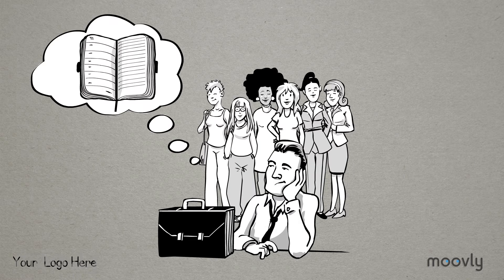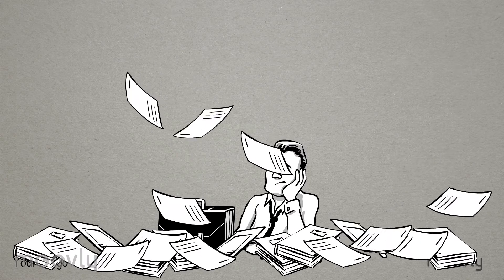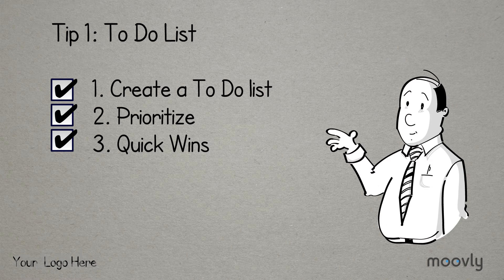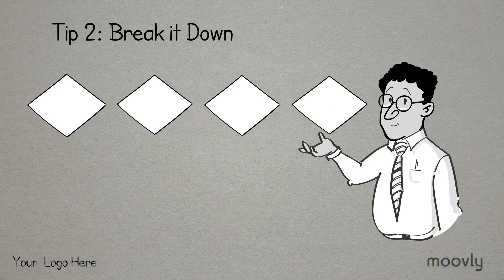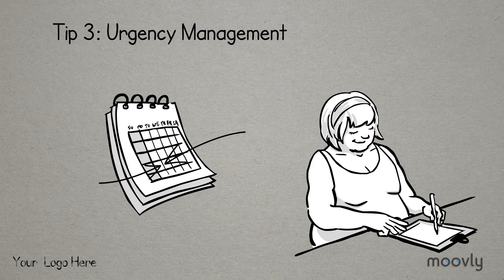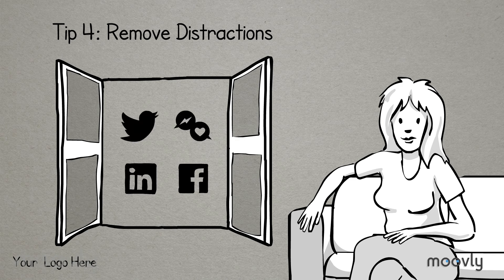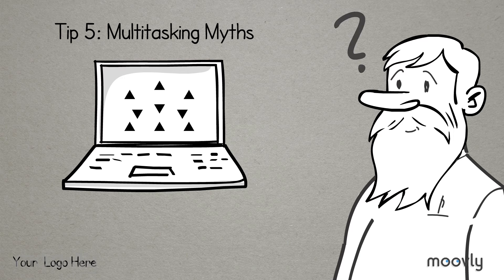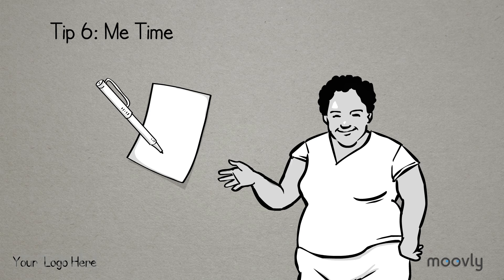Time Management Tips For Employees - Doodle Marker Style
When you have important messages to share with employees, you need to carefully choose the way you are going to communicate it to them. Video is a powerful way to get the attention of your employees.

Take for example this Moovly video about Time Management: it contains tips for your employees to help them manage their time and prioritize their tasks. We are your go-to online video creation platform for creating captivating videos, tutorials, and presentations that will leave everyone impressed. Not only that but we also bring the magic of video automation to streamline your workflow to perfection!

🎥 What is Moovly you say? Moovly is the perfect creative tool to transform your ideas into stunning videos. Whether you're a design novice or a pro, our intuitive tools empower you to create professional content effortlessly.

🌟 Why Choose Moovly?
Simplicity: Intuitive tools to help you create effortlessly.
Versatility: Explore endless options from videos to presentations.
Stock Libraries: Explore gigantic media libraries to enhance your creations.
AI Video Generation: Harness the power of AI to streamline content creation.
Collaboration: Seamlessly collaborate for extraordinary results.

Moovly CreativeMagic VideoAutomation UnleashYourCreativity Elevate your content game with Moovly! We are your go-to online video creation platform for creating captivating videos, tutorials, and presentations that will leave everyone impressed. Not only that but we also bring the magic of video automation to streamline your workflow to perfection!

🌟 Why Choose Moovly?

🌟 Why Choose Moovly?